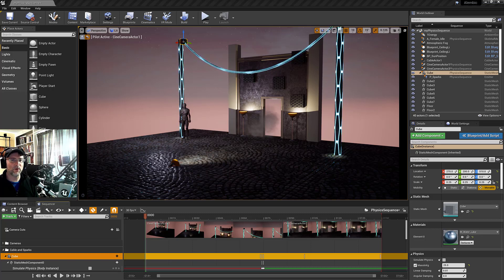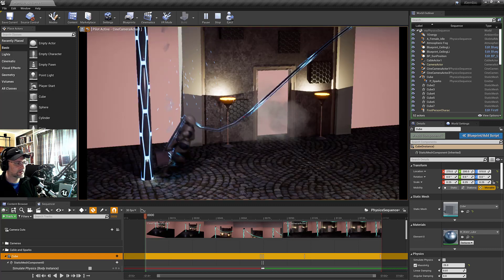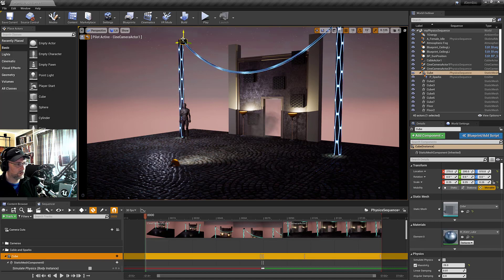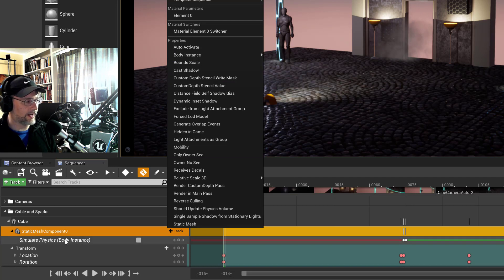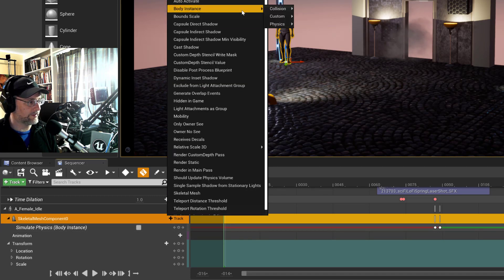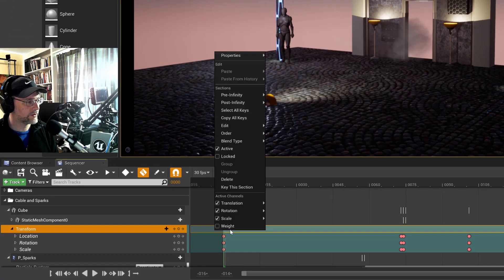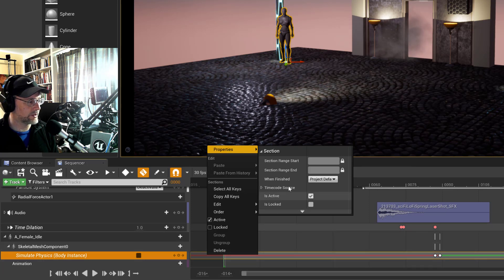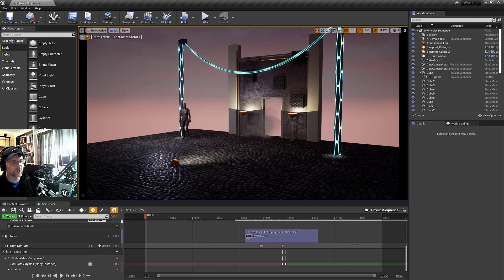Sequencer Physics And Keep Changes: Unreal!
I show how to set-up rigid body and ragdoll skeletal mesh simulation inside sequencer, then change the settings inside sequencer to keep the state, which maintains the changes sequencer has made after the sequence has completed.

If you want more on Physics in Unreal - I have a free chapter from my course here: